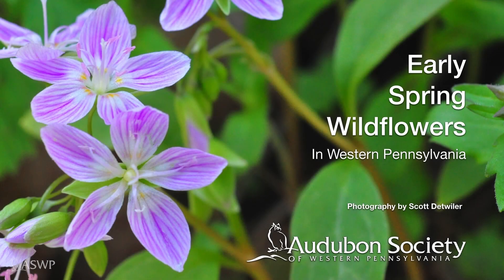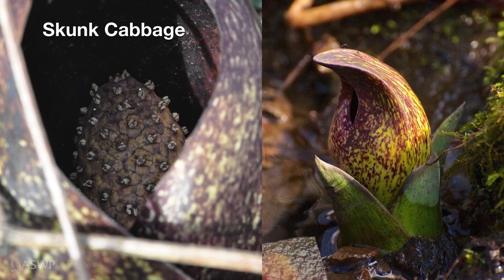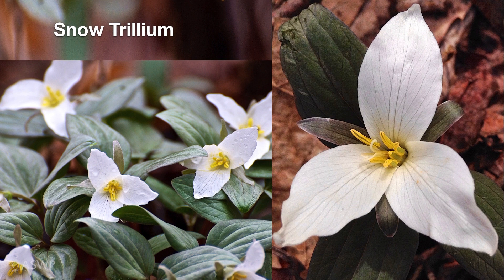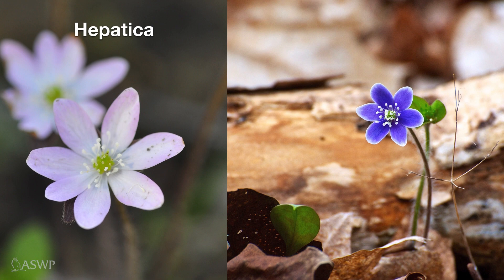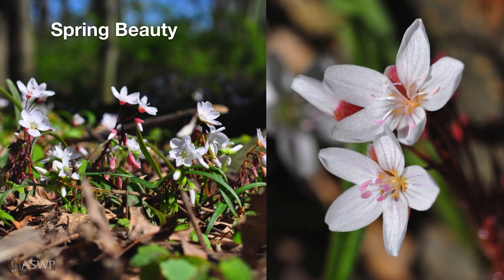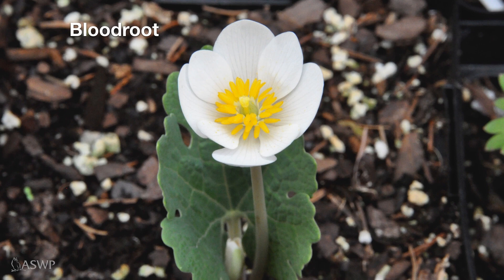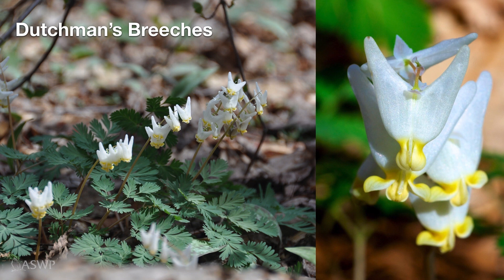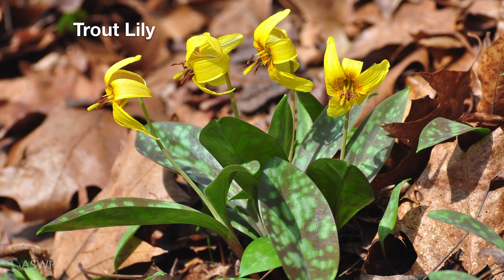Wildflowers: Learn to identify them with our educator, Scott.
Now that Spring is here, Spring wildflowers aren't far behind. Learn the names of the wildflowers you'll see when walking out in nature. This segment features the photography of Audubon Society of Western Pennsylvania environmental educator, Scott Detwiler.